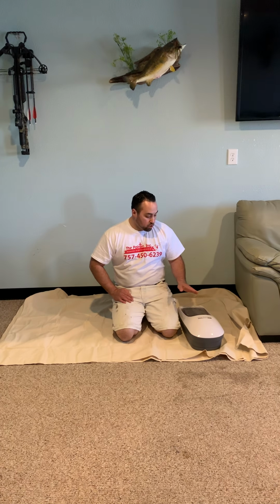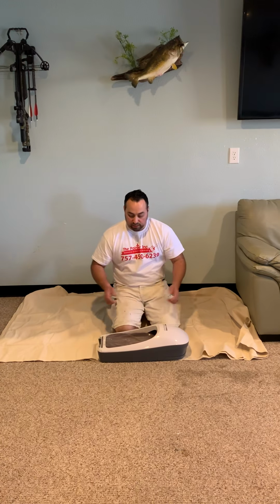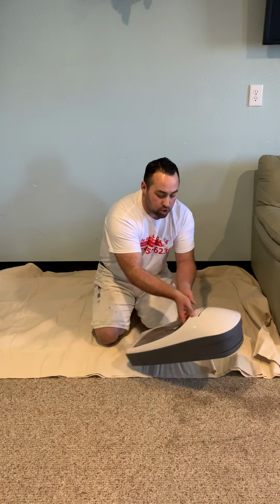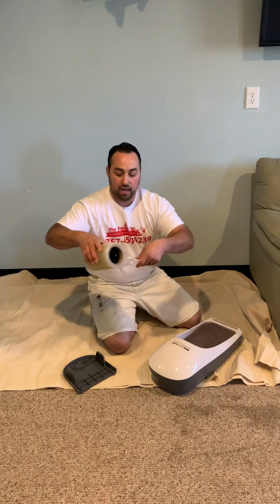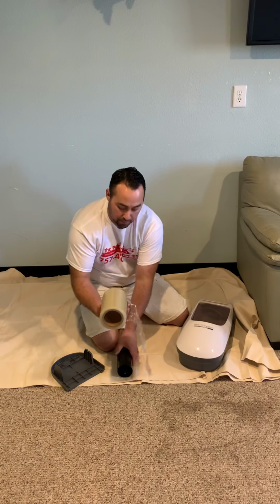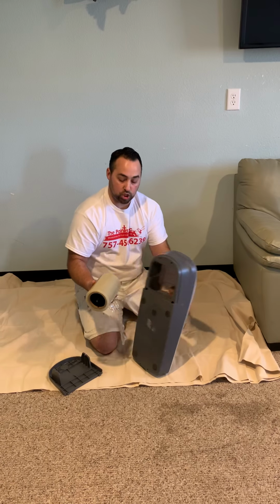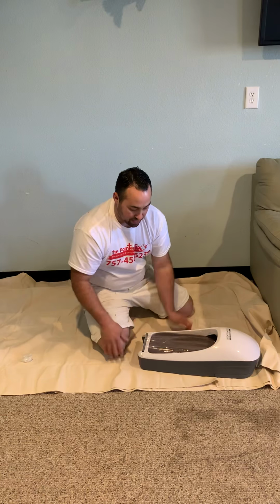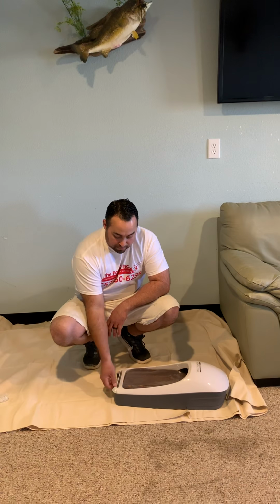The Painter, Inc. How to properly use shoe covering